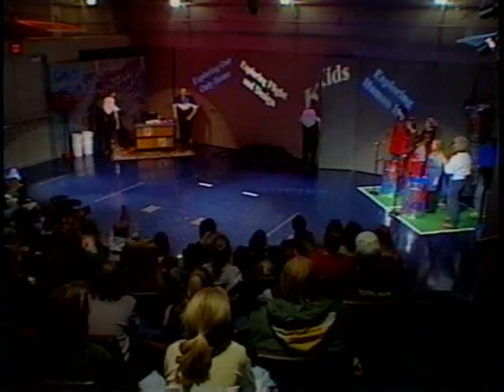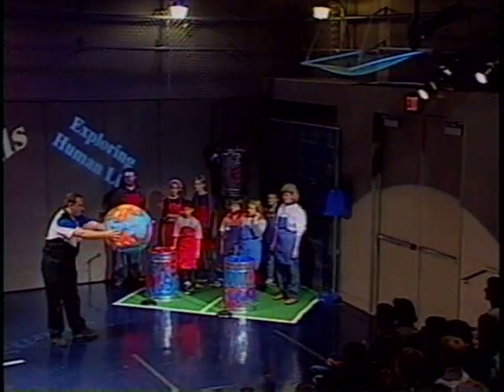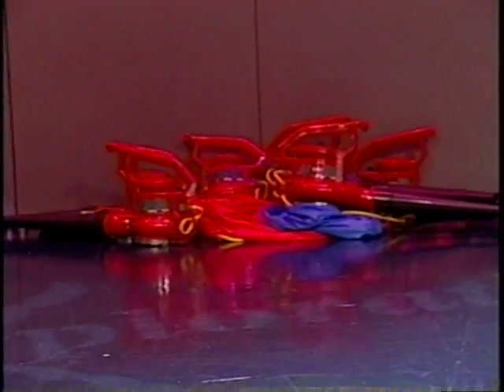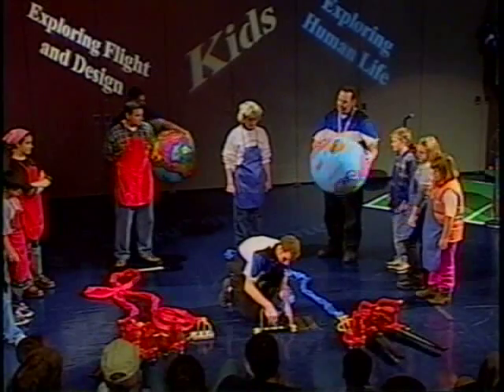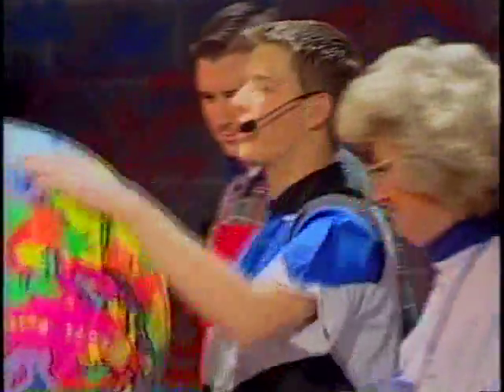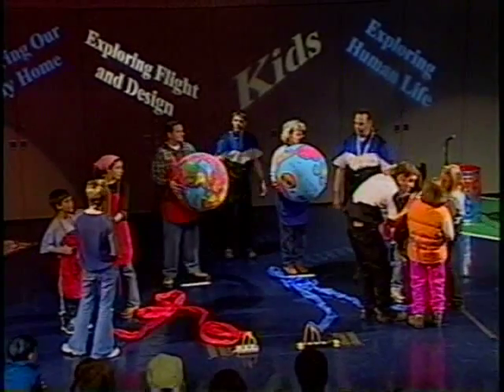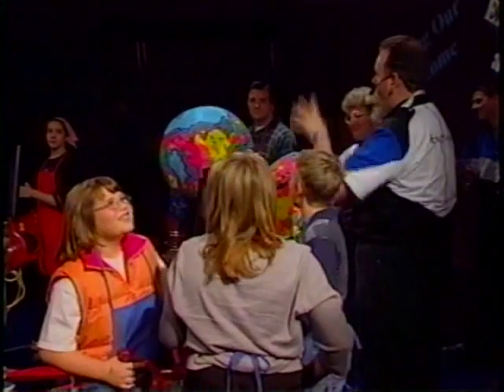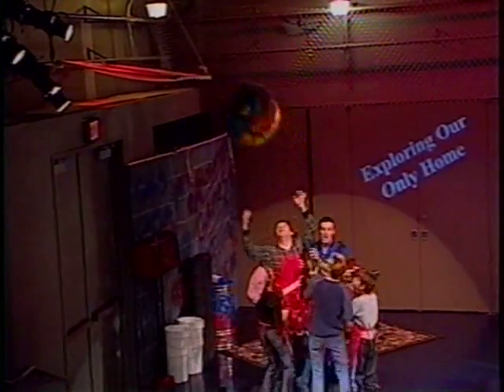Bernoulli Basketball - Conner Creative Productions, Inc.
Bernoulli Basketball teaches the principles of flight in a fun, interactive game. Bernoulli Basketball created by Chris Conner of Conner Creative Productions, Inc. was  demonstrated in the eXploration Games, a live game show  that combined questions about general science and physics, bringing it to a level that children and adults of all ages could learn about it through play. It was presented at Exploration Place in 2000. Host Chris Conner and co-host Curtis Fountain.